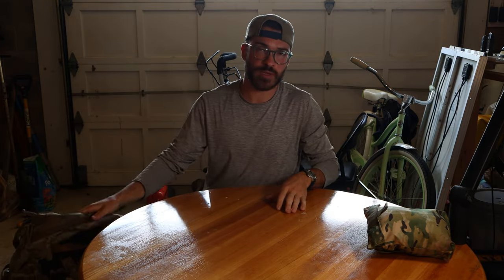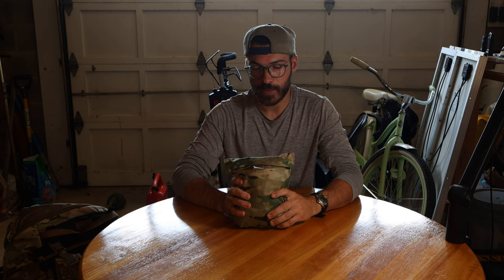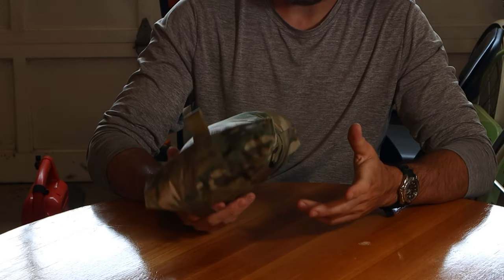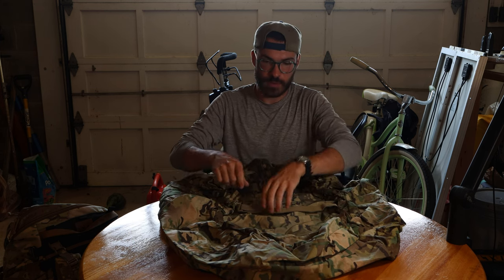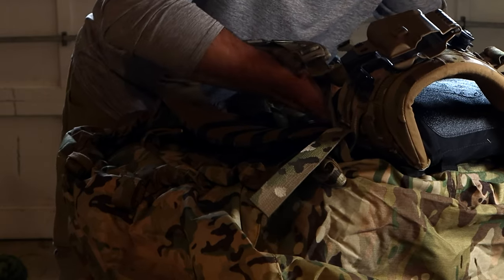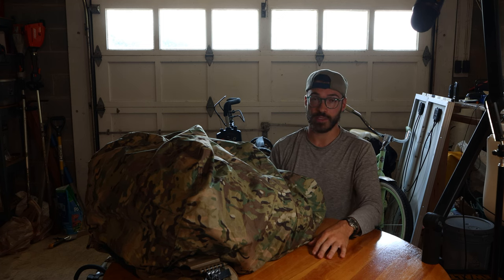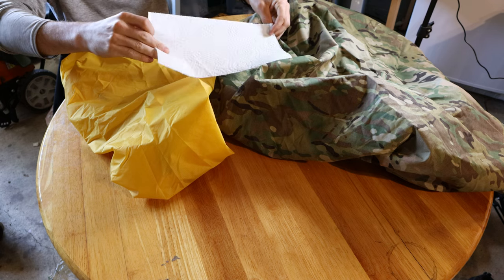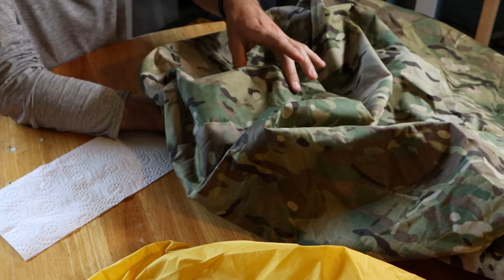Tactical Tailor Pack Rain Cover XL Overview, Test Fit, and WR Test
This is a short overview of the Tactical Tailor Rain Cover in Multicam. It is made from 330D nylon with a DWR coating. This cover is meant to cover a pack up to 8976 cu in (147 L) in size.